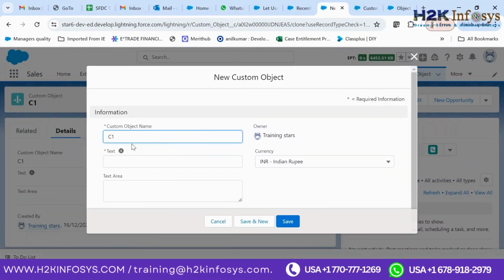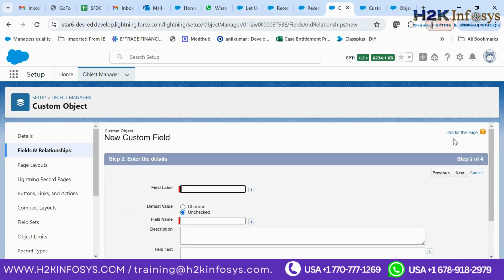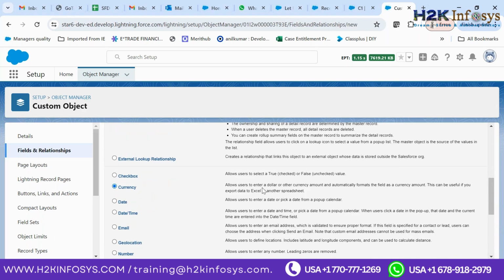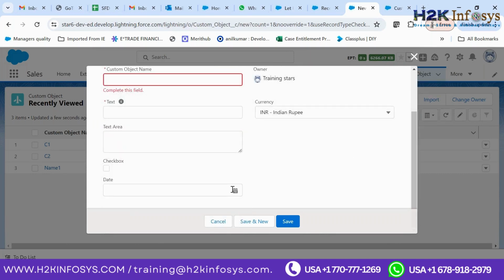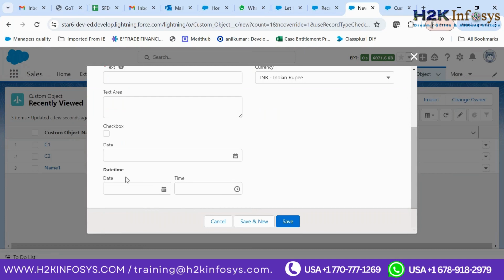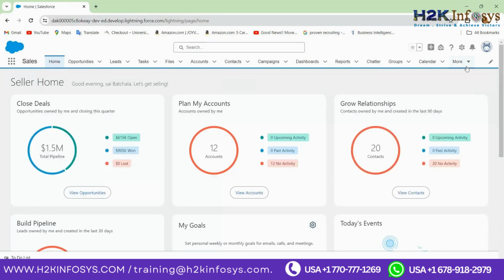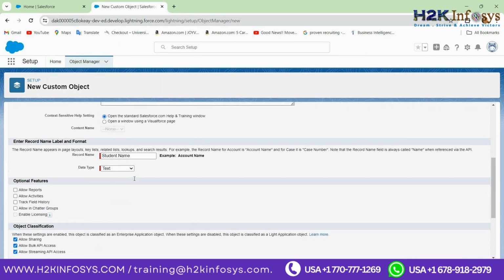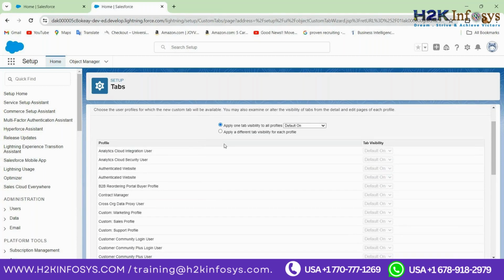Advanced Salesforce Admin Class Part 8 H2KInfosys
Salesforce, a leader in customer relationship management (CRM), provides solutions that transform how businesses connect with customers, streamline processes, and enhance growth. This introduction aims to unfold the layers of Salesforce's capabilities, providing a solid foundation for understanding how this platform can be a game-changer for businesses of all sizes.

Salesforce is more than just a CRM system; it's a comprehensive platform designed to support all aspects of customer engagement. This includes sales management, customer service, marketing automation, and business analytics, all hosted within the cloud to ensure accessibility and security. Its versatility makes it suitable for various industries, including healthcare, finance, retail, and more.

Key Features of Salesforce
 Customer 360: A unified view of each customer that allows businesses to deliver a personalized experience across every touchpoint.
    Sales Cloud: Streamlines the sales process, making it easier for sales teams to close deals and increase productivity.
    Service Cloud: Provides tools for faster and smarter customer service, enhancing customer satisfaction.
    Marketing Cloud: Offers powerful marketing automation tools to create and manage marketing campaigns effectively.
    Einstein Analytics: Uses artificial intelligence to provide actionable insights and predictive analytics.

 Enhanced Customer Insights: Deep data analysis tools help in understanding customer behavior and preferences.
    Increased Efficiency: Automation of routine tasks frees up time for strategic activities.
    Scalability: Adapts to business growth and changes without the need for new software.
    Community Building: Connects businesses with a vast community of Salesforce users and developers.

Conclusion: Why Choose Salesforce?
Salesforce is not just a software product; it's a comprehensive ecosystem that enables businesses to grow and adapt in a changing market. Its continuous updates and community support make it an invaluable tool for any business looking to enhance its CRM capabilities and drive growth.